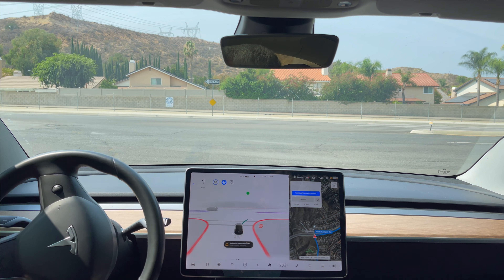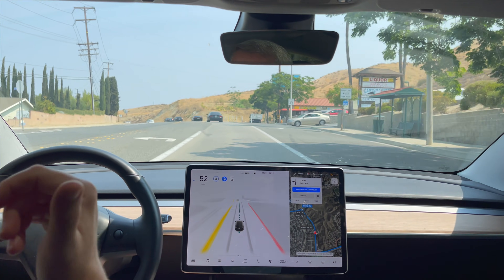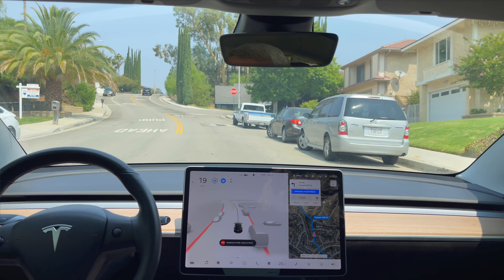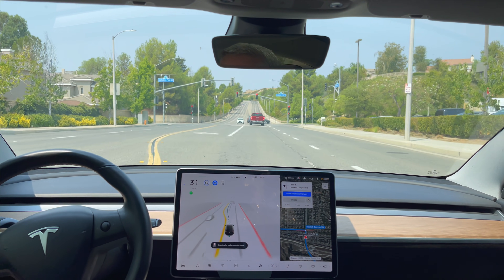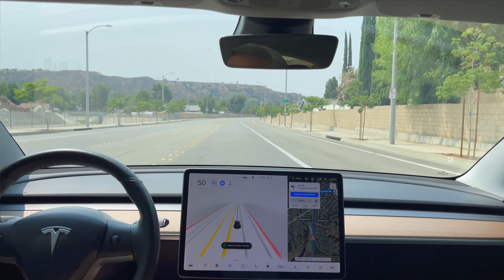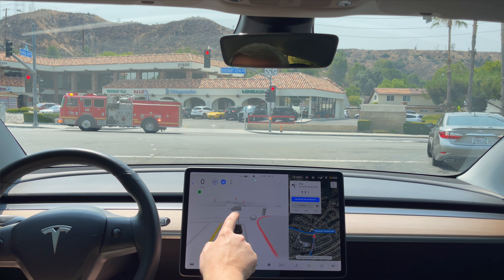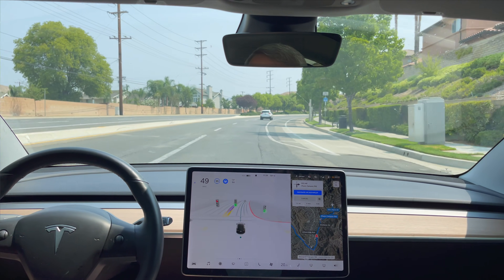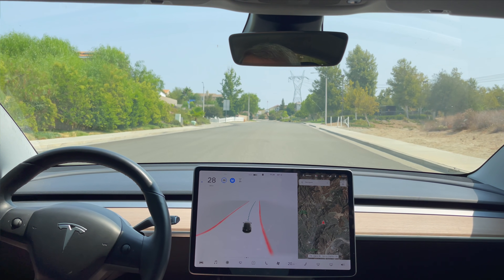Model 3 - Beta FSD 9.2 - Test Loop 1 - 2021.12.25.15 - 16 August 2021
Well here it is everyone, Test Loop 1 with FSD Beta 9.2.

As you can see we have some improvements in turn speeds and confidence with holding set speed along turns along the path of travel.

See an old bug has come back with the vehicle trying to get into the right lane when a future left turn is coming but that should be worked out fast.

Check it out. Will go out and get some additional videos soon!